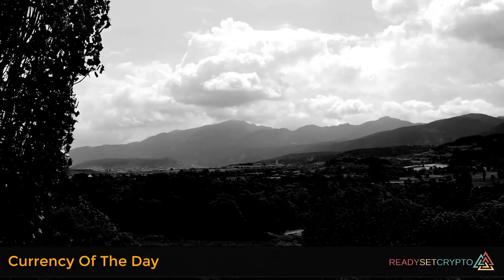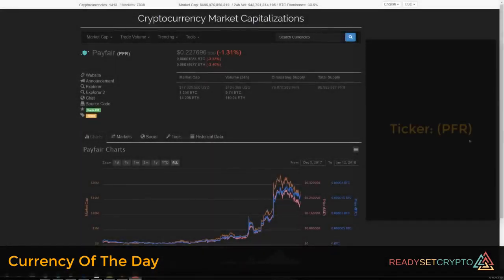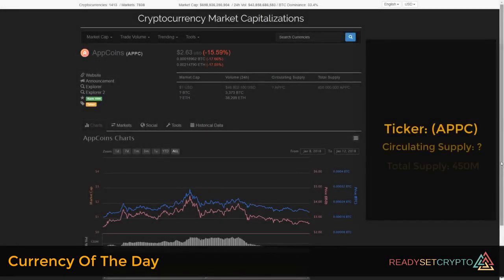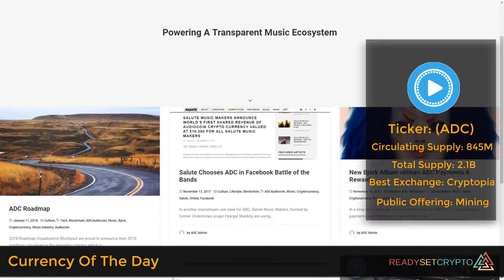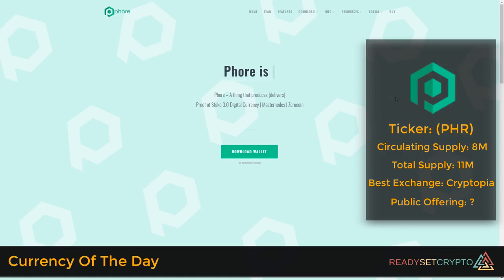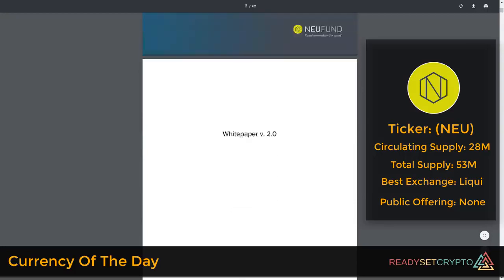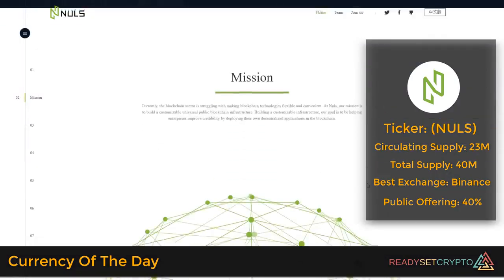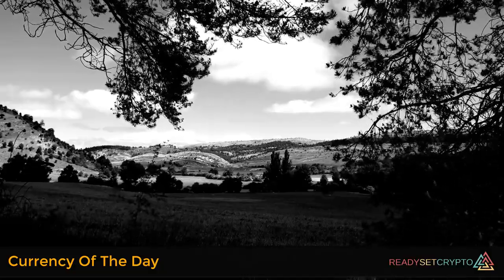10 SMALL CAP COINS FOR HUGE GAINS!